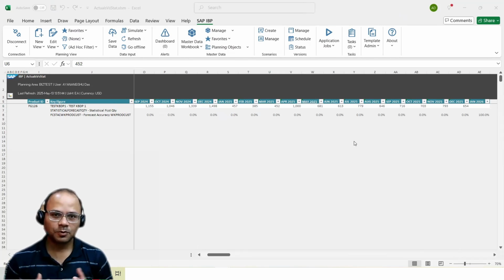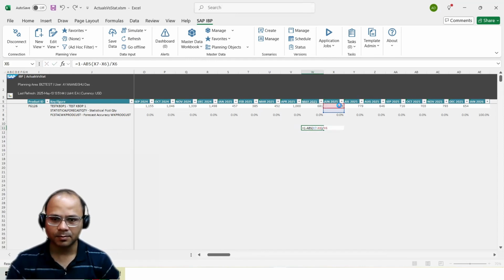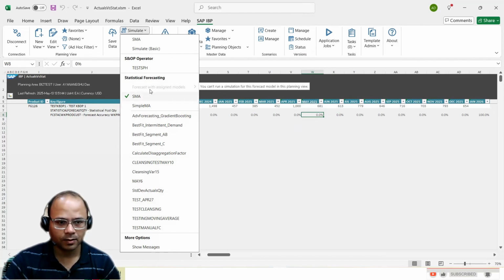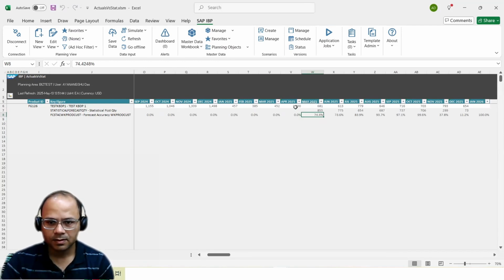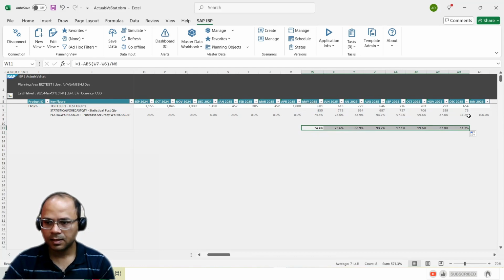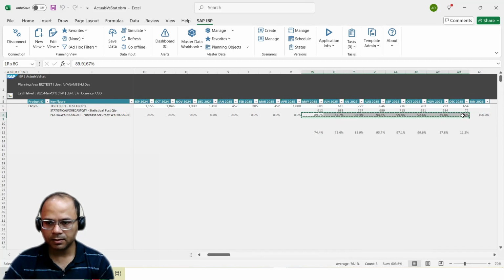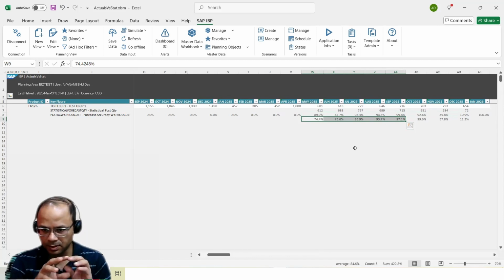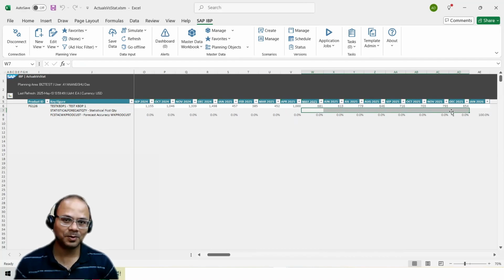Simulations in IBP